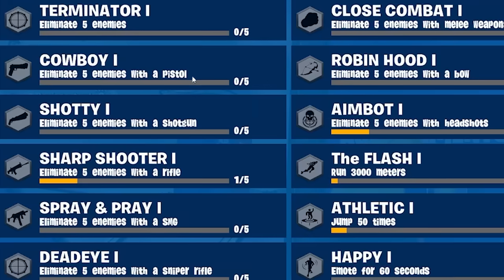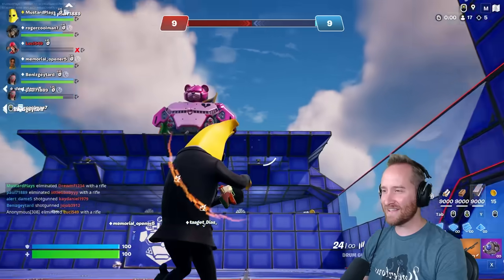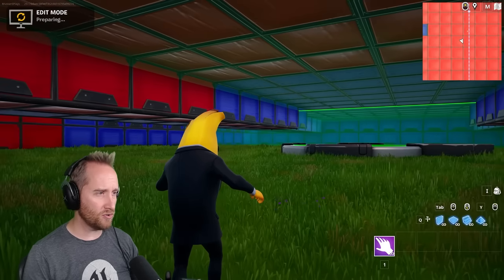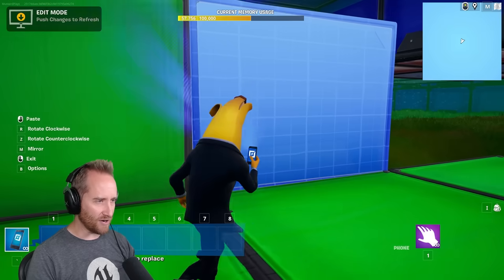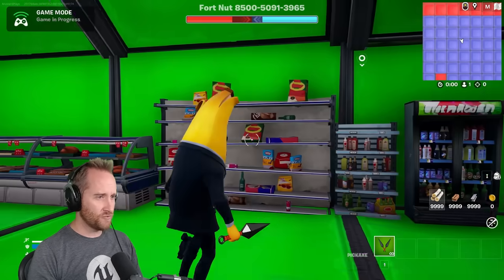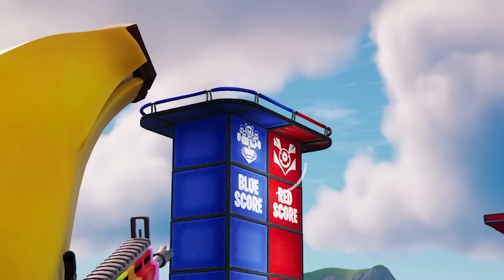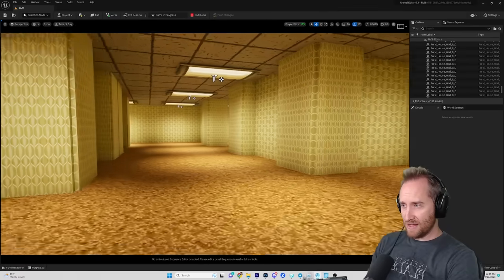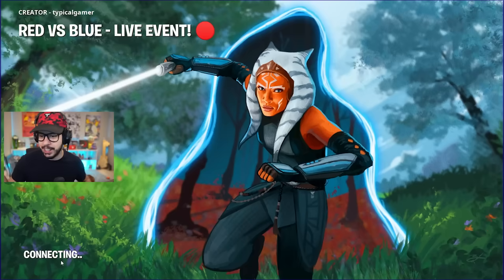I HACKED Typical Gamer’s Map & Added a CRAZY SECRET!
Typical Gamer Let me Build a SECRET in His New Red vs Blue Map! MAP CODE: 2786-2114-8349